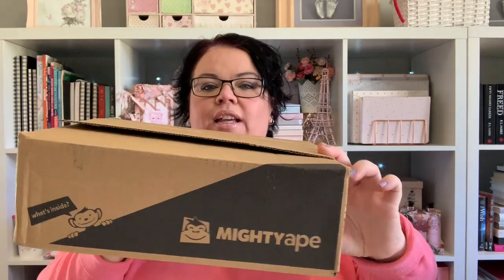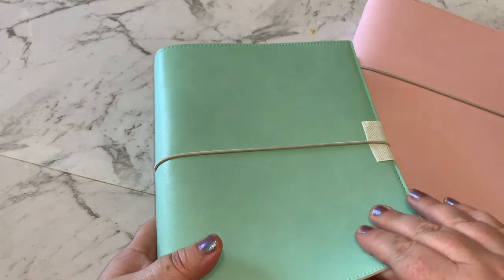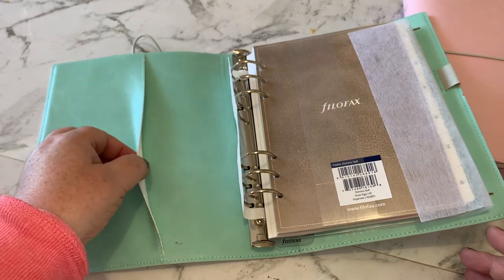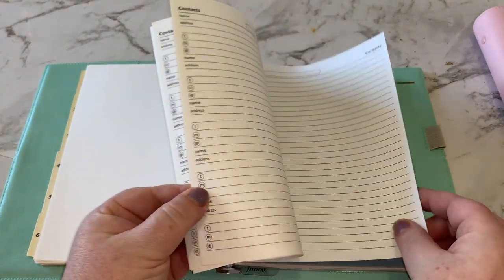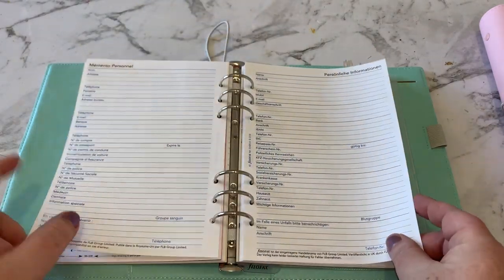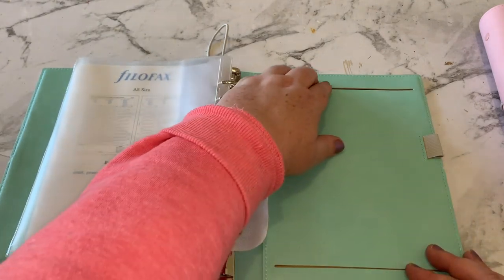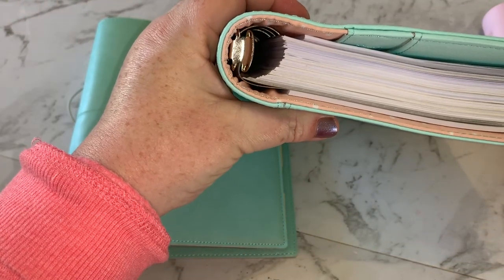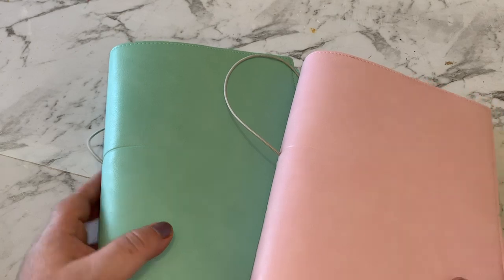UNBOXING | Mighty Ape | Filofax Domino A5 Soft Planners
Unboxing of my new Filofax Domino A5 Soft Planners purchased from Mighty Ape.

UPLOAD CONTENT

EQUIPMENT

Editing:  iMovie

MUSIC LICENSE